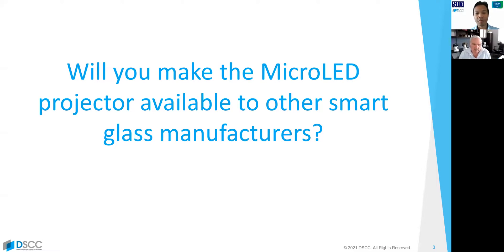Vuzix/DSCC Q&A Session/New MicroLED Projector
Following the 2021 SID/DSCC Business Conference, DSCC's Dr. Guillaume Chansin interviews Vuzix CEO, Paul Travers covering some of the questions that were asked by attendees.

The SID/DSCC Business Conference is the display industry's largest, oldest and most valuable business conference. For more information and to access this virtual conference,